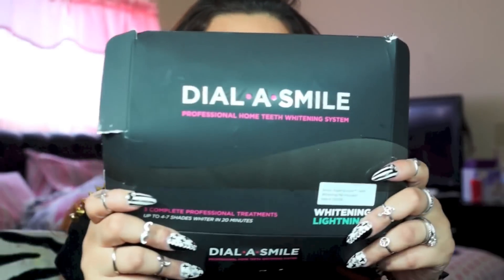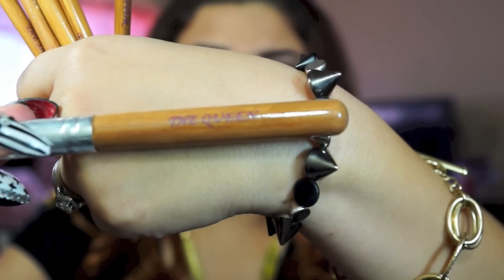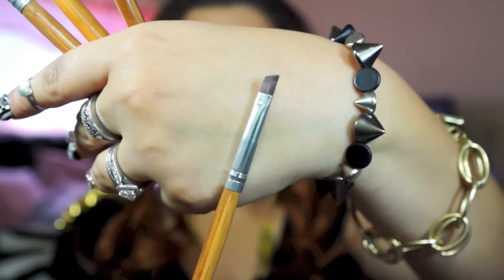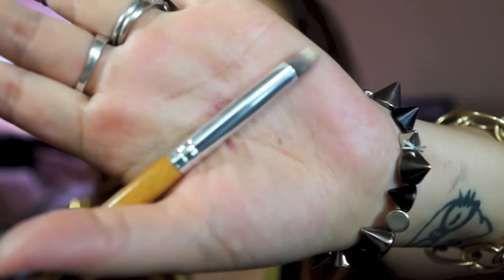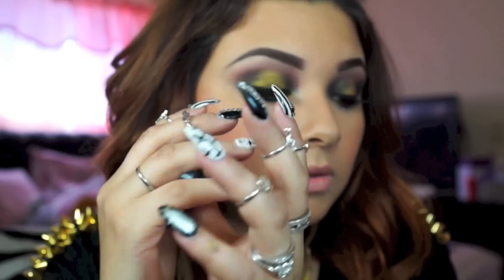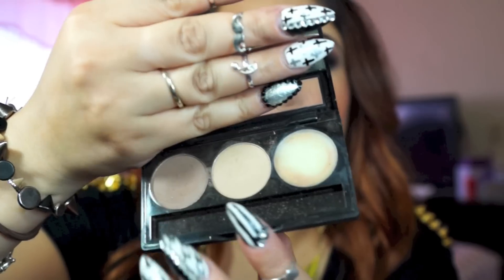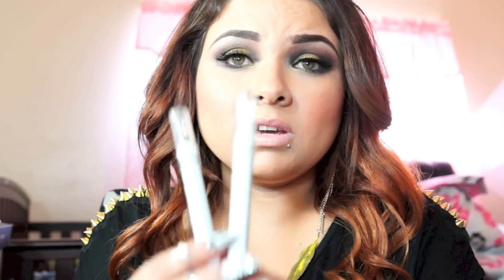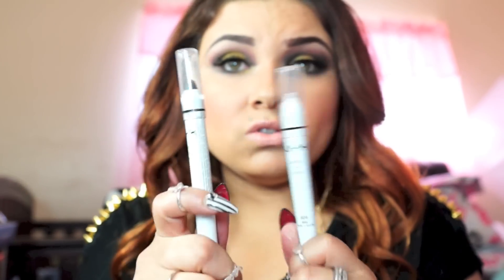my march favorites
if u guys have any suggestions of think i might like leave them bellow :)

Pretty70